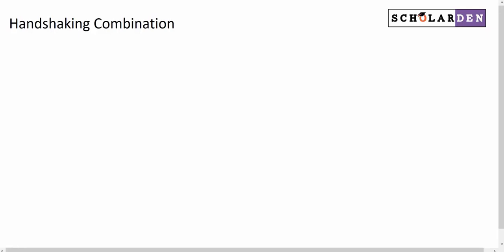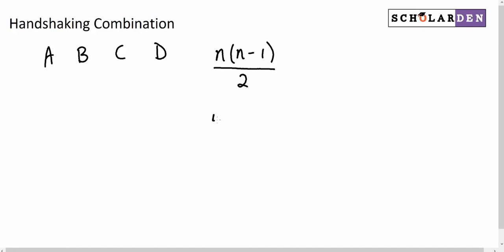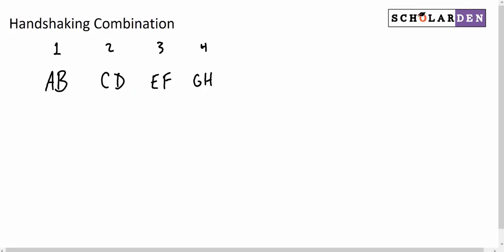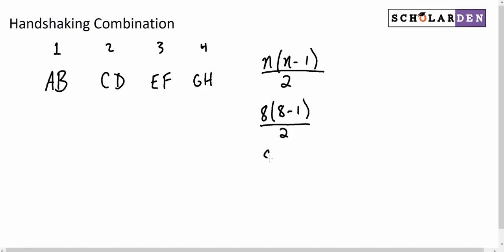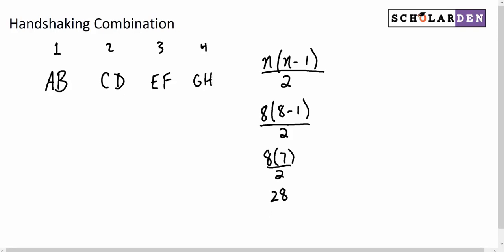Handshaking Combinations - Advanced Maths Tips and Tricks - GRE Preparation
For more Maths videos and practice questions, visit scholarden.com

Handshaking Combinations
Advanced Tips and Tricks
Advanced Math Tips and Tricks
Advanced Math Techniques
Advanced Math Formulas